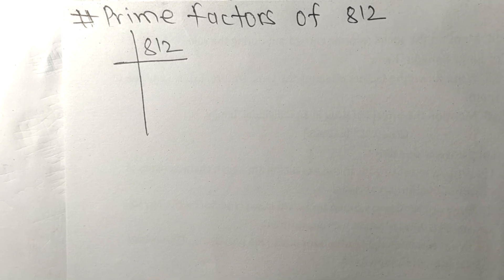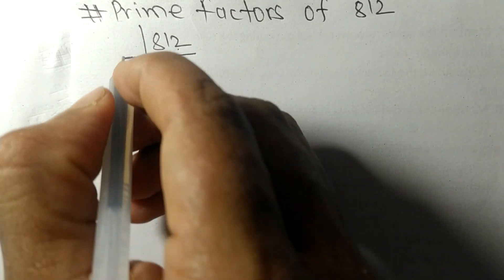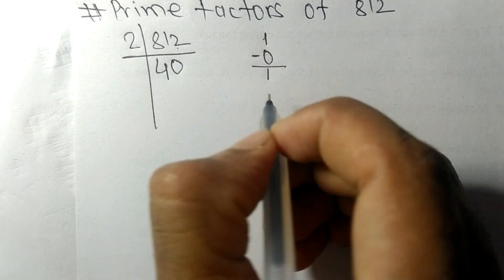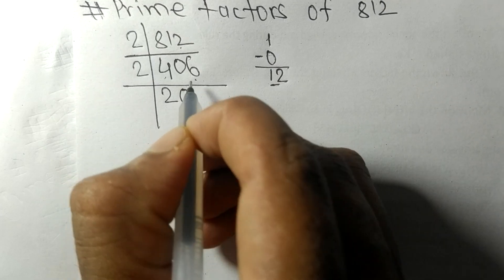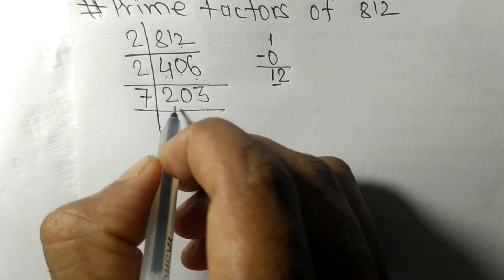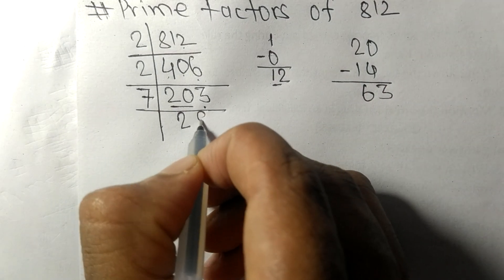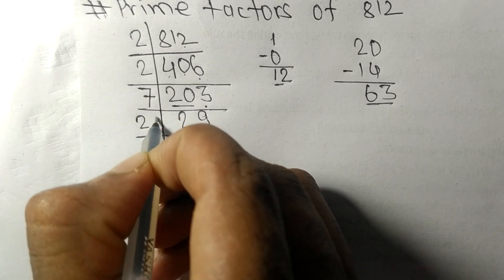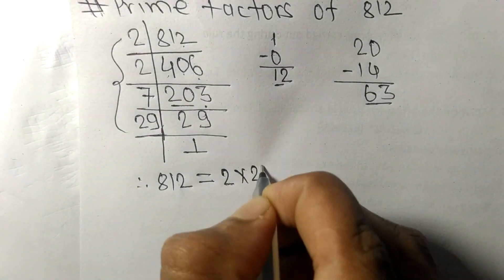Prime factors of 812